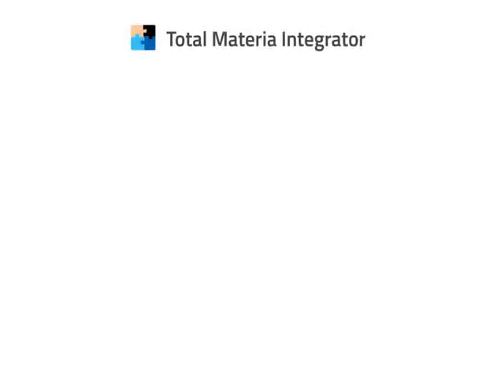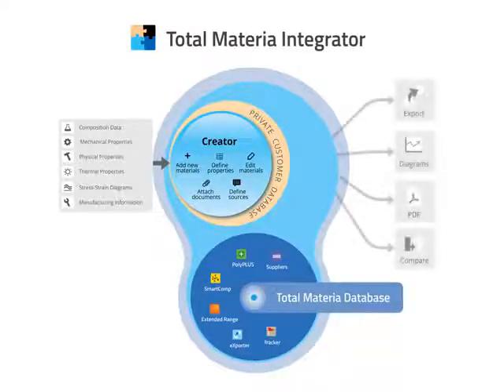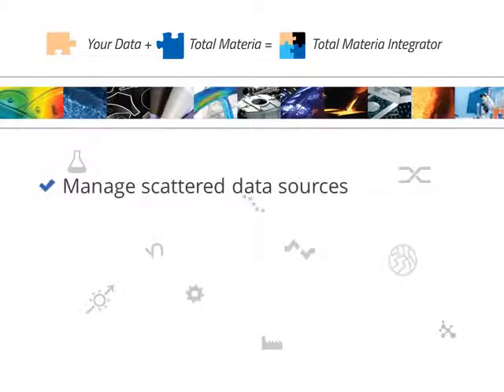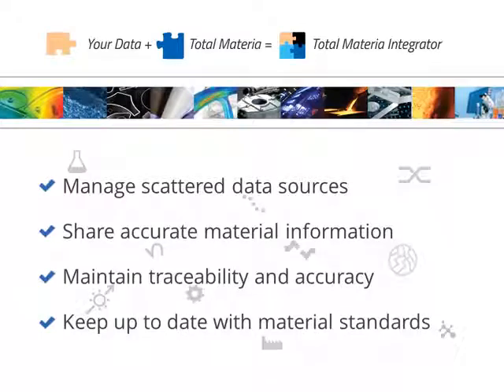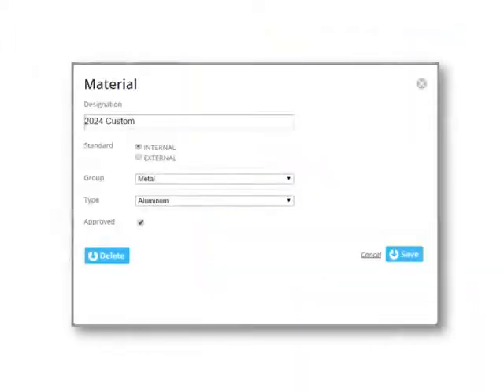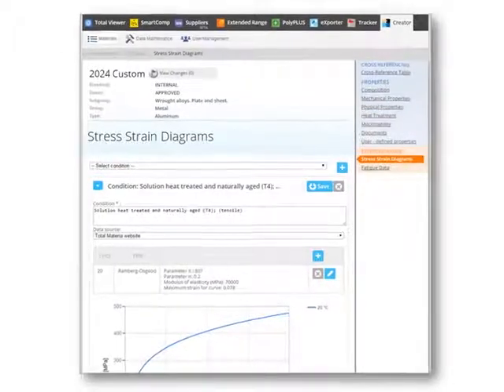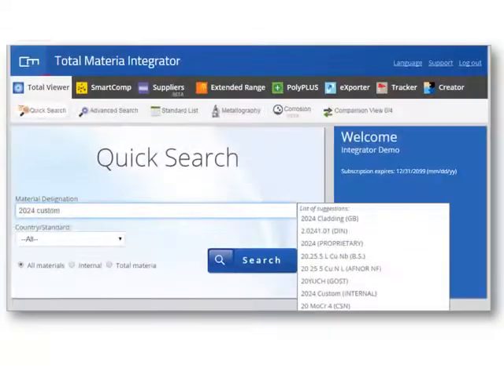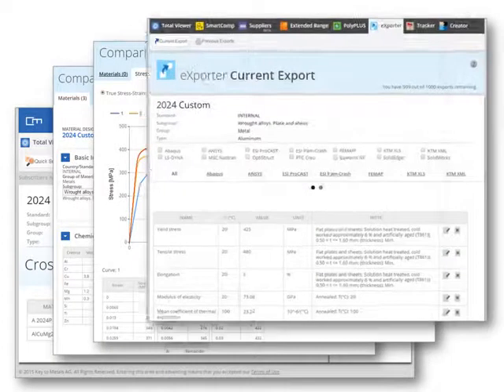Total Materia Integrator - 2015'den bu yana Geliştiriliyor. YENI Integrator Çok Yakında!!!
Arzu Ederseniz Kendi Özel Malzeme Veritabanınızı oluşturabileceğiniz "INTEGRATOR" çözümünü de deneyebilirsiniz. Total Materia tam sürümü Integrator’a dahildir ve Alternatif çözümlere göre enaz 6 kat daha uygun fiyatlıdır.
Total Materia özellikle AR-GE, ÜR-GE, Tasarım CAD/CAE, Üretim, Kalite ve Malzeme Tedarik, Satınalma faaliyetlerinde son derece faydalı ve benzersiz bir kaynaktır. her zaman yararlanabilirsiniz.

Zaim Akyuz
KEY to METALS AG